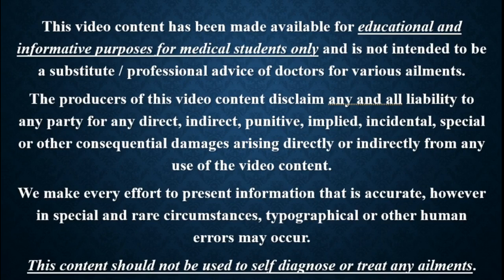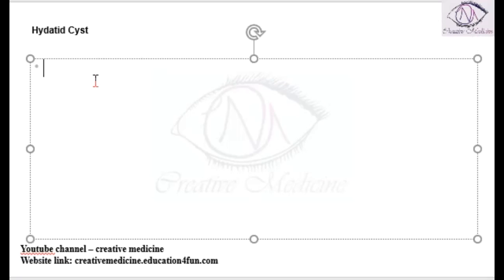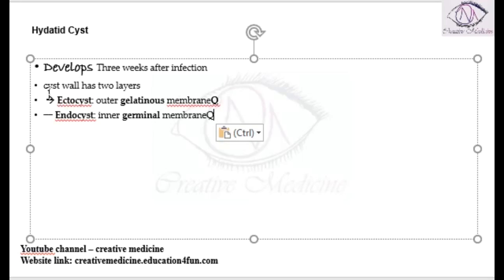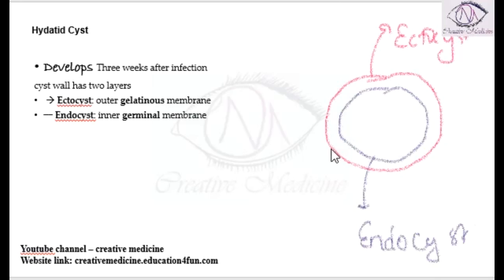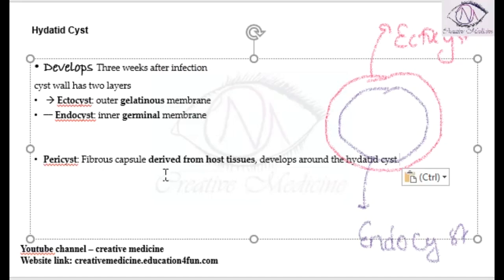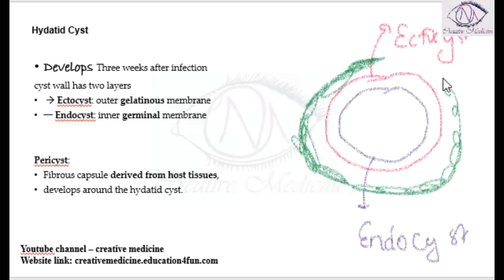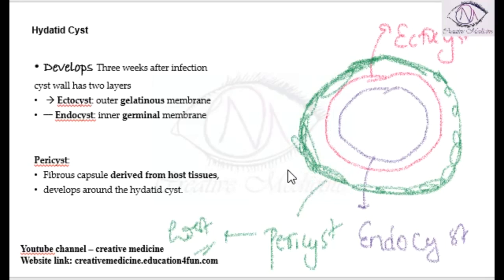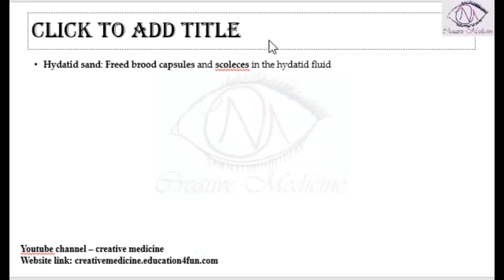Lec 3 Hydatid Cyst Morphology